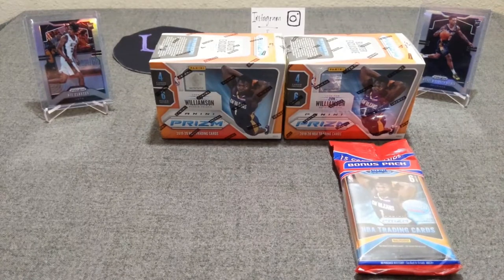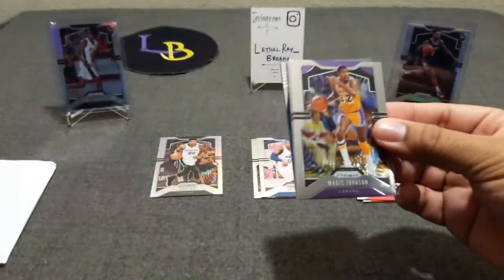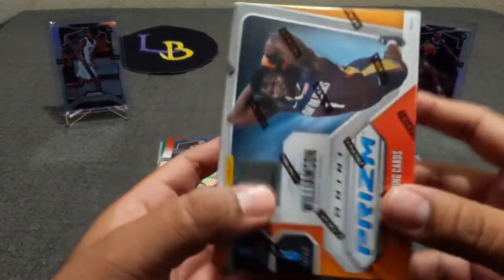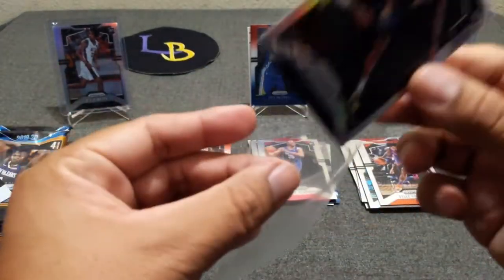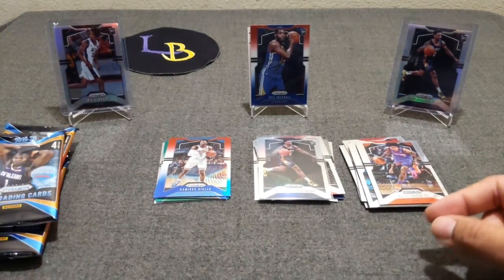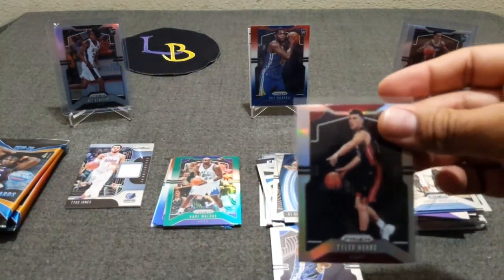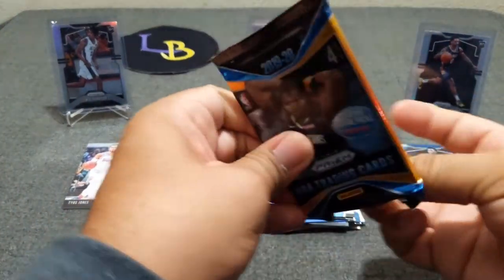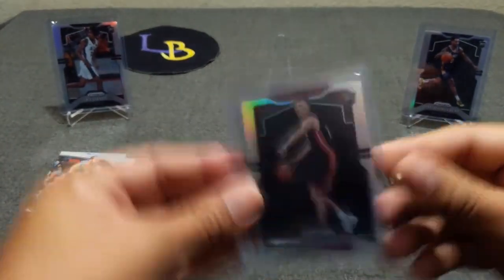2019-20 Panini Prizm NBA Basketball Opening - 1x Cello + 2 Blasters ** Silver Heat Rookie **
Hello and welcome to another opening! Today, we have 19-20 Prizm Basketball retail action, we have 1x Cello and 2x blasters! We're looking for silver rookies, legends, inserts, parallels, and most importantly...bangers!

Thank you for viewing and hope you enjoy!